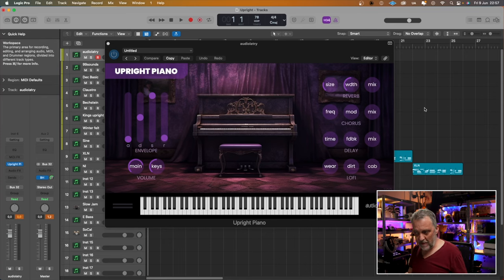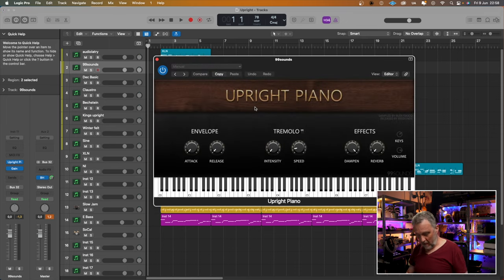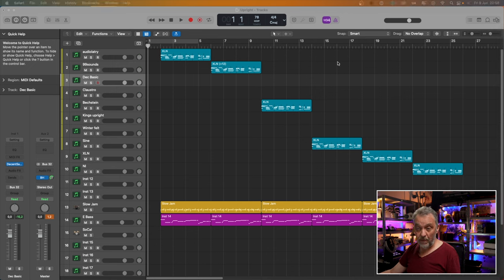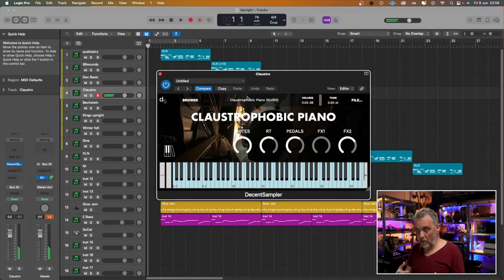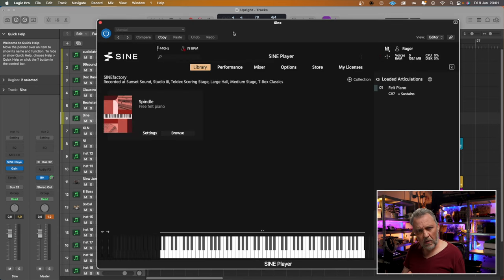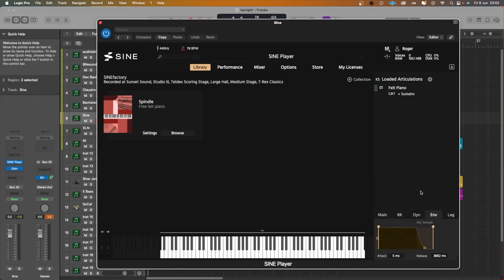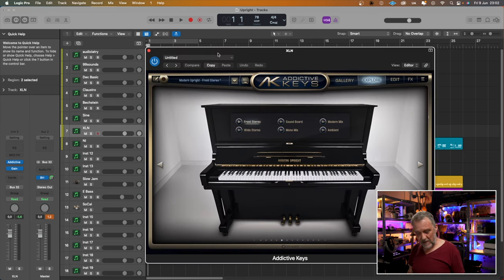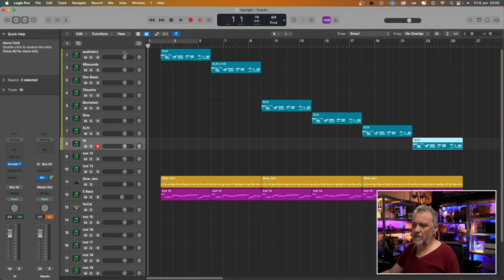Are free upright piano plugins any good?